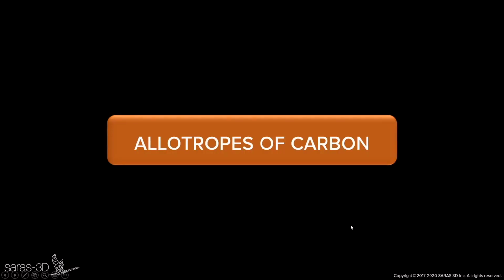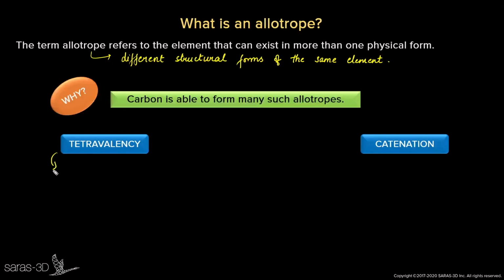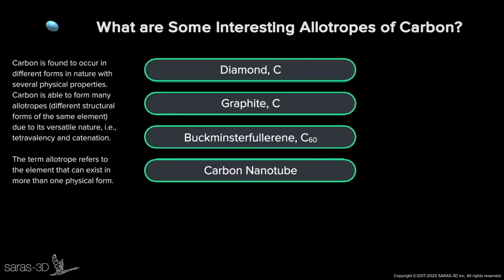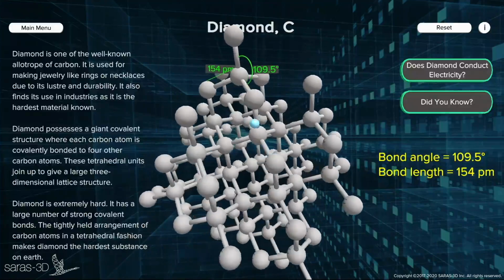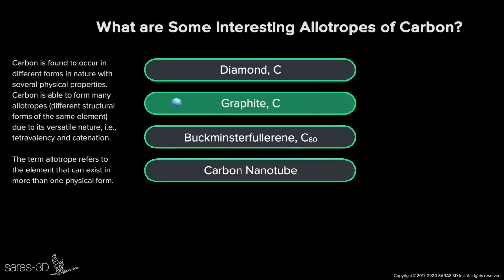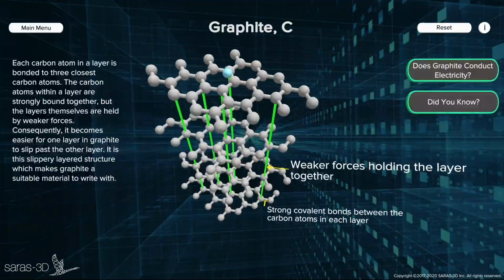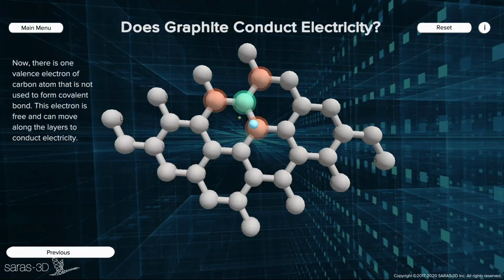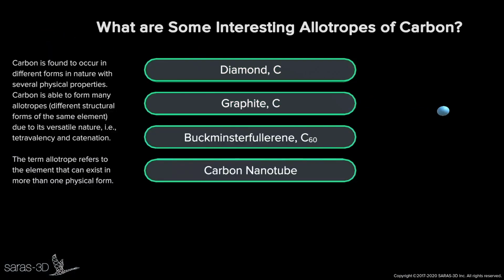10th grade: Chemistry: Carbon and its Compounds-Bonding in Carbon The Covalent Bond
Learn about the science behind the strong bonds that hold our world together in this video on the covalent bond in carbon. Discover how atoms share electrons in order to form a stable bond, and how this process plays a crucial role in the formation of molecules and compounds. From the basic concepts to real-world examples, this video is a must-watch for anyone interested in chemistry and the building blocks of life!